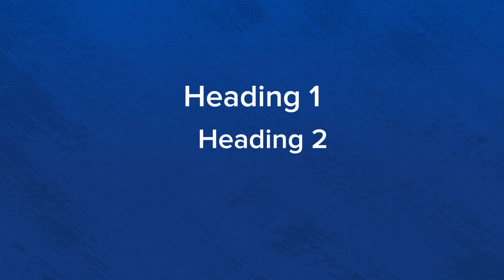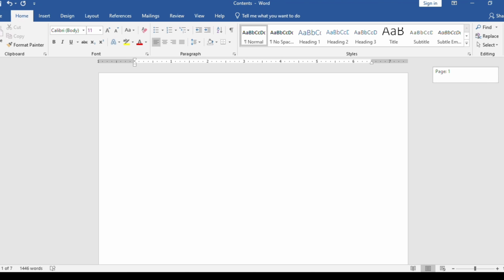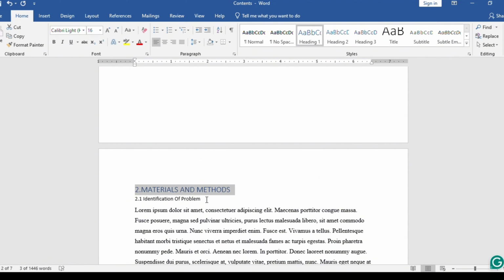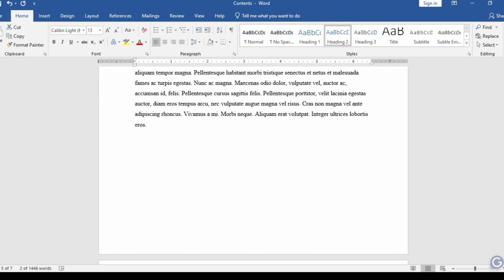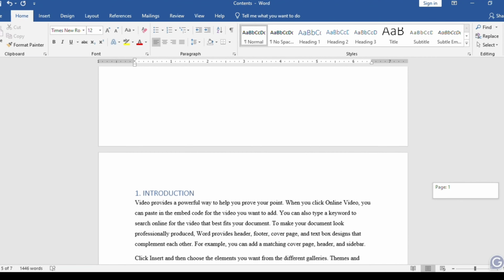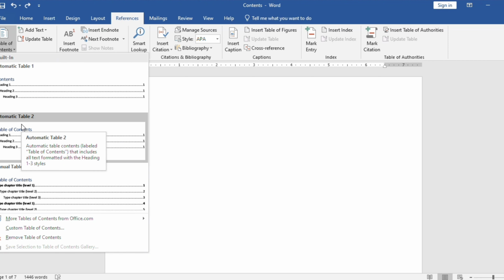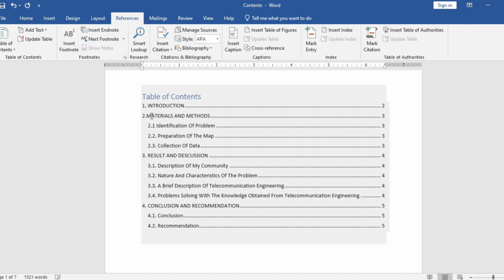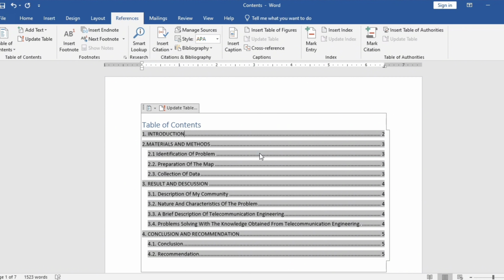How to Insert an Automatic Table of Contents in Word: Easy Steps for Your Reports.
Learn how to insert an automatic Table of Contents (TOC) in Microsoft Word effortlessly! This step-by-step tutorial is perfect for students, professionals, and anyone writing reports or documents that require a structured and professional layout. Discover tips on formatting, updating, and customizing your TOC to make your reports stand out.

Whether you're working on academic assignments, business proposals, or project reports, this guide will help you save time and enhance the presentation of your work.